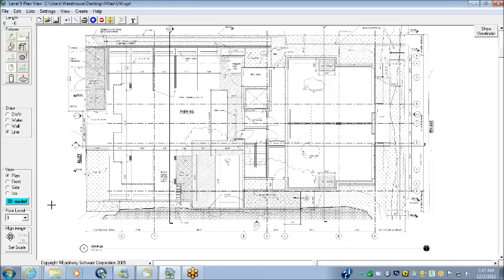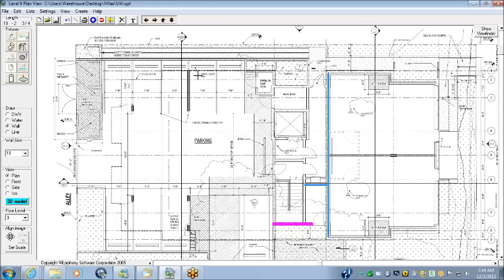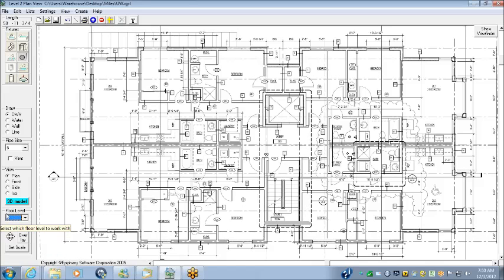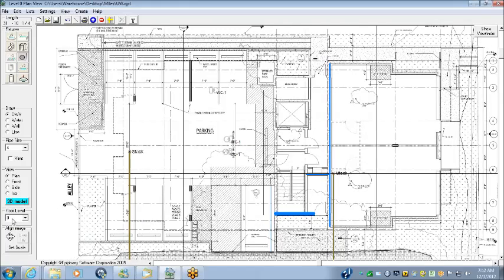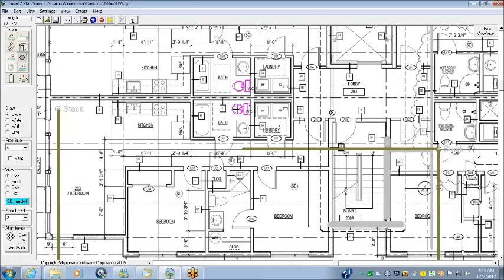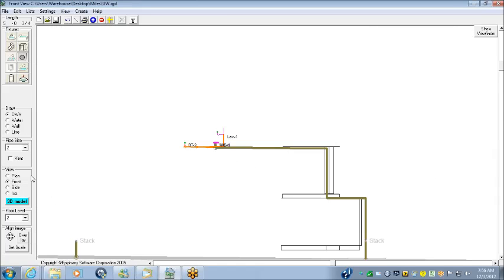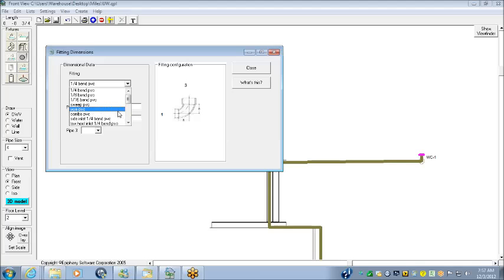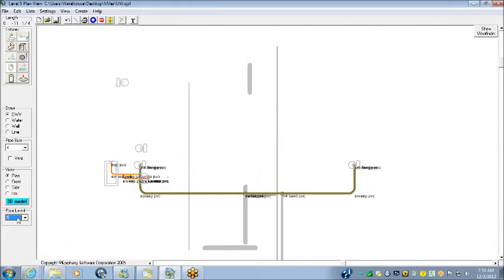QuickPlumb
5 story off 6 inch sewer demo